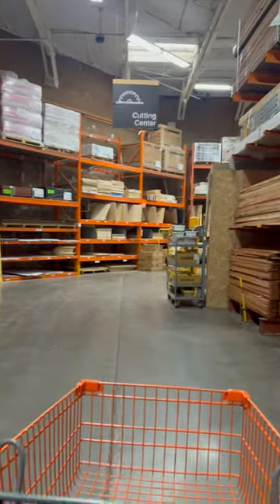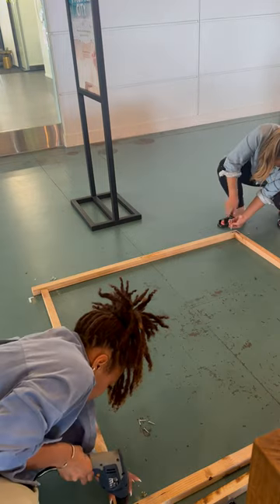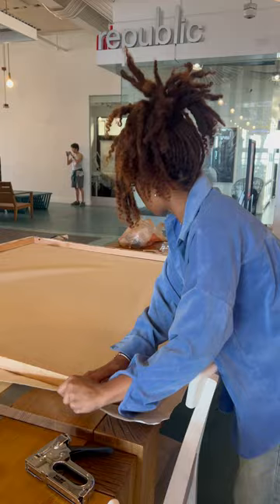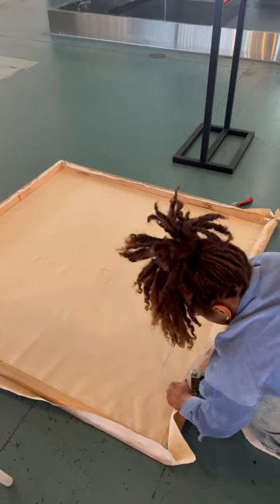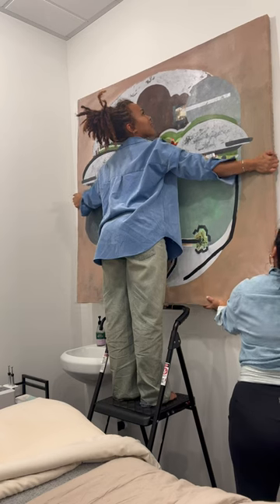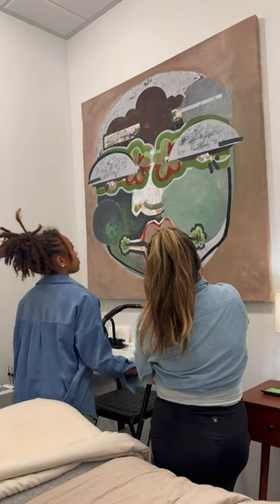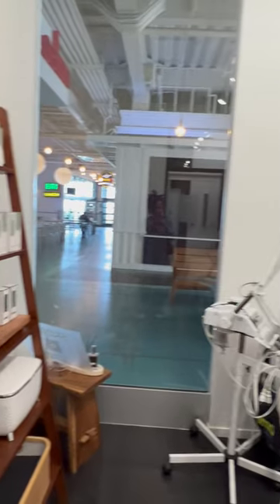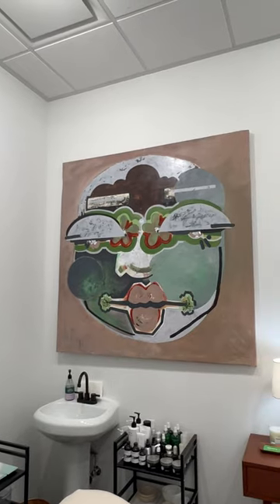Building a canvas from scratch!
How do you like the neutral tones of this piece?